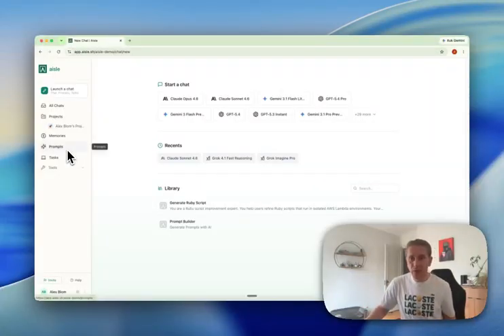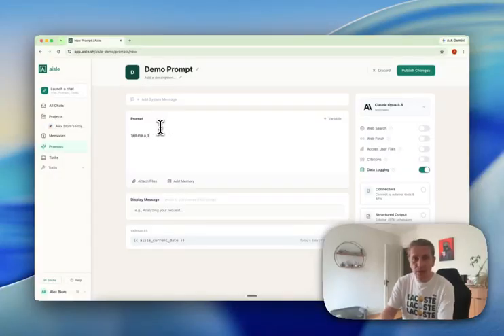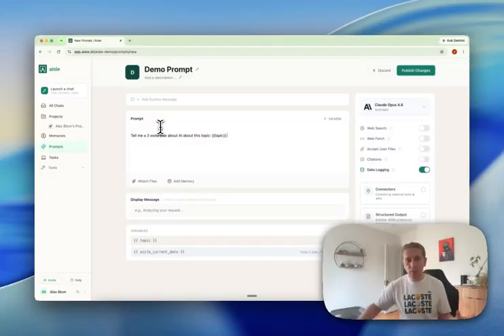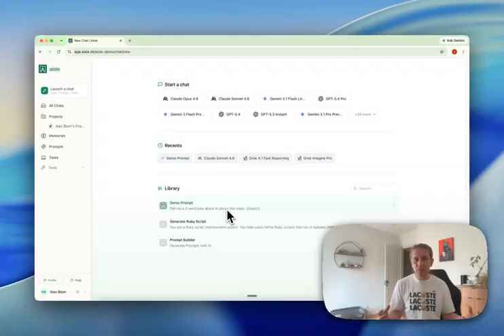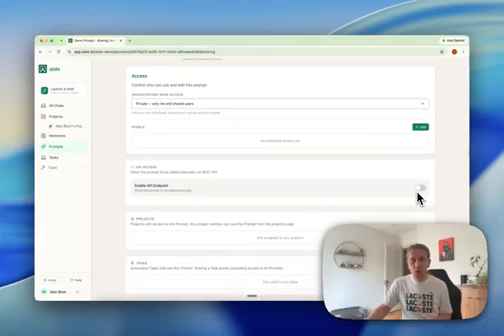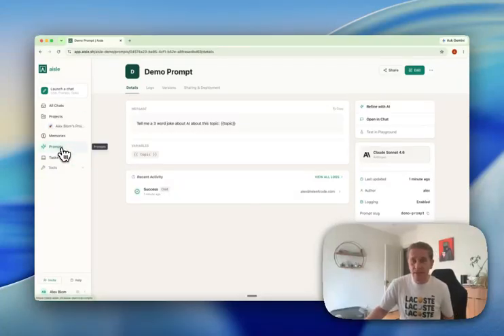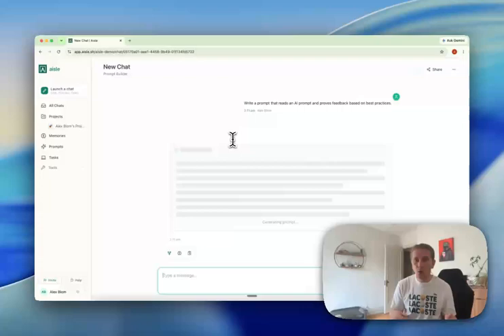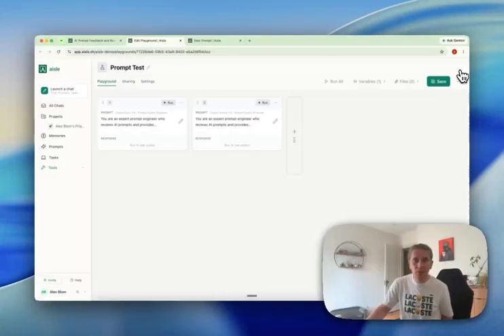Using Aisle for a team wide, multi model prompt library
In this video, Alex takes us through using the AISLE.sh platform to create prompts that can be shared with our team. Prompts can use any model, such as Anthropic, Opus, Sonnet, ChatGPT, Gemini, Grok, and more. Prompts support all native API tools like file uploads, web search, etc. The prompting platform supports logging and revisions to make prompts easier to manage and maintain over time.